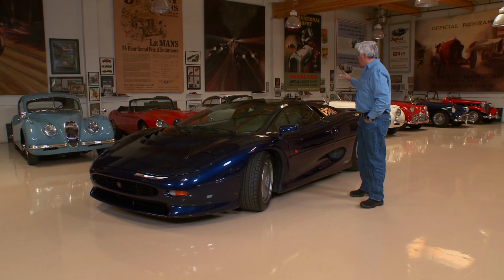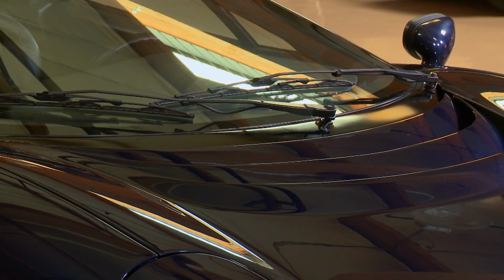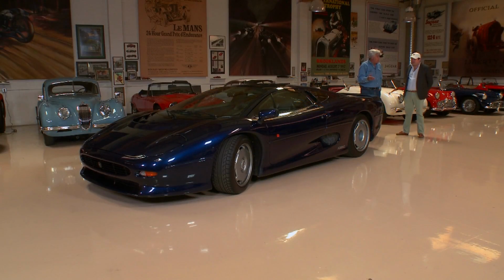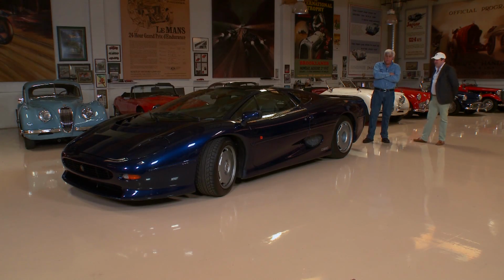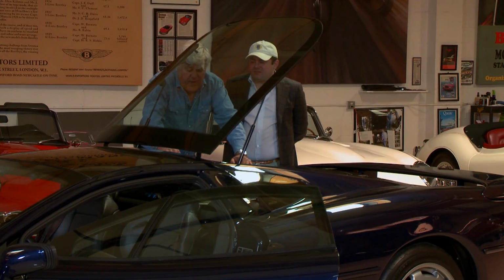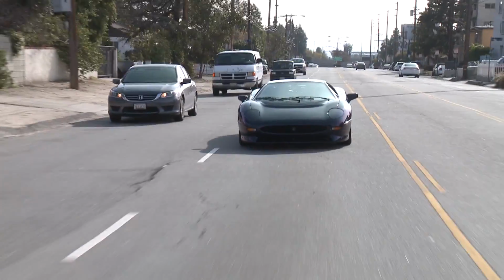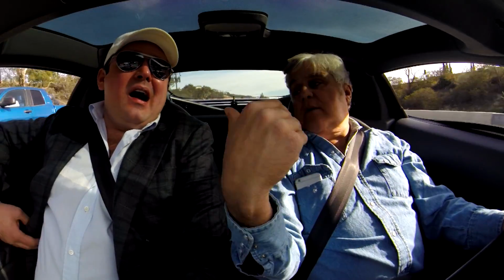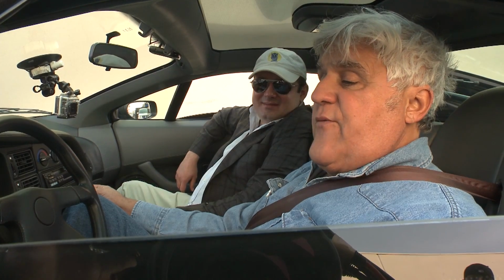1993 Jaguar XJ220 - Jay Leno's Garage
Despite its tortured history, this oddball 5-speed was once the fastest car in the world - and this particular XJ spent the last 12 years on the 37th floor of a Tokyo office building.